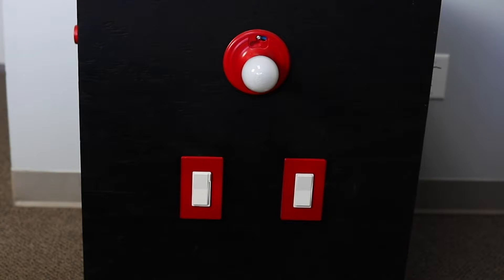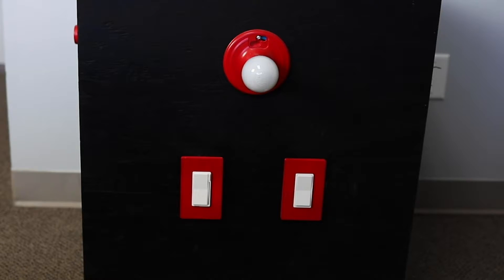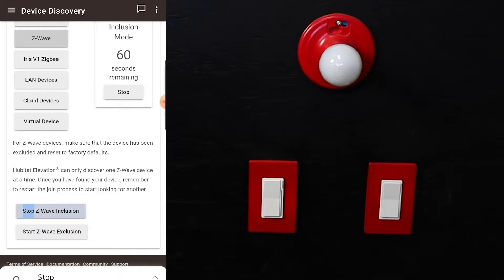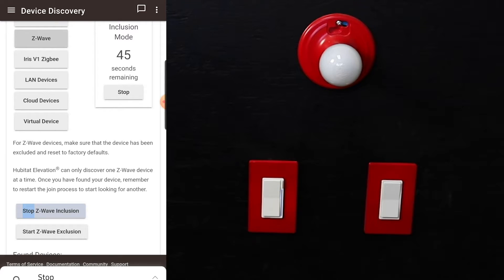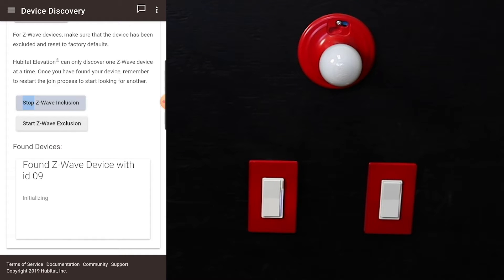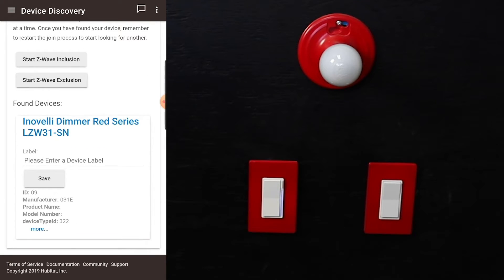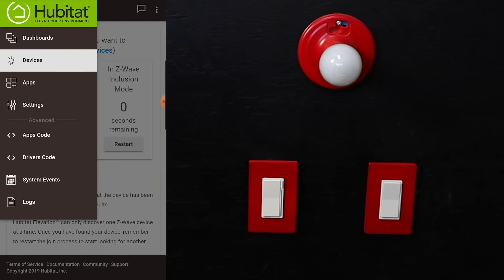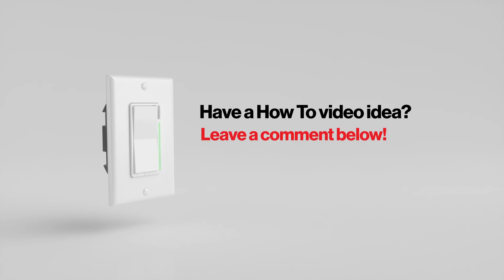Inovelli How To: Pair Red Series Dimmer Switch in Hubitat with Driver